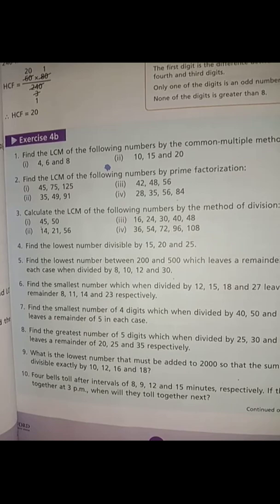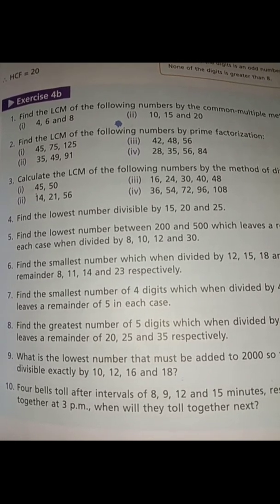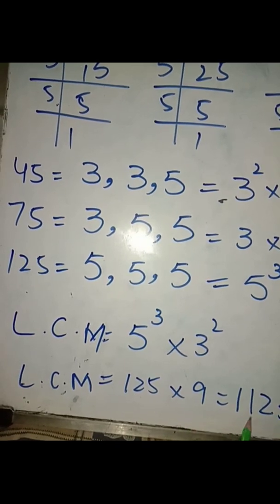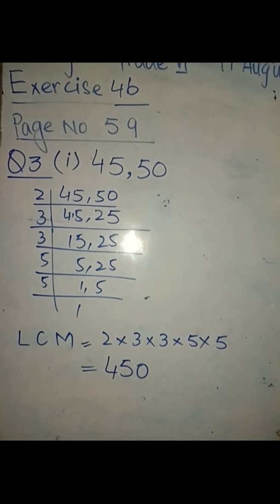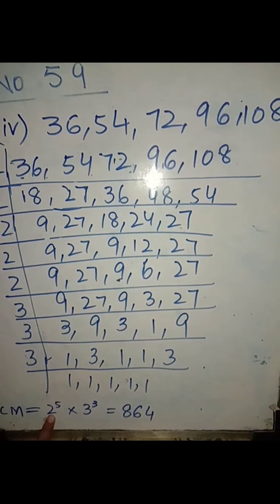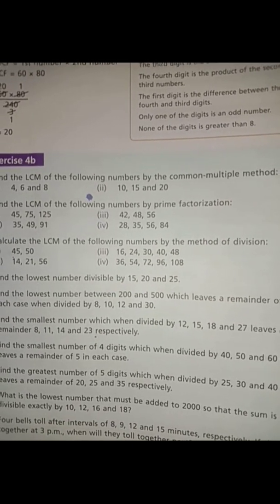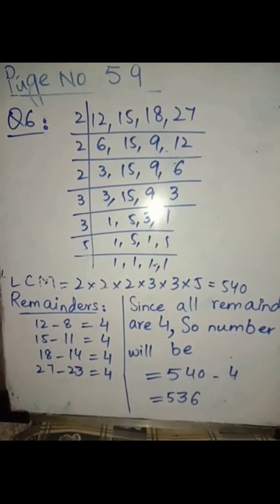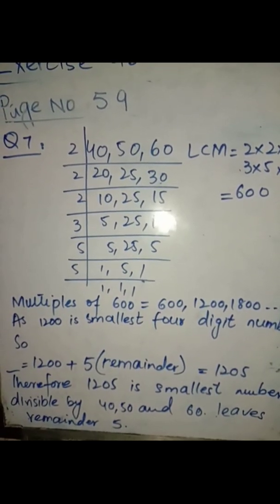Exercise 4b page # 59